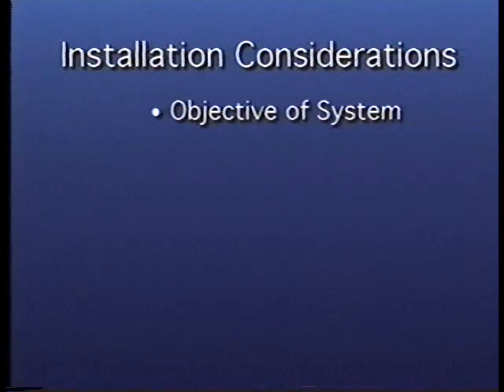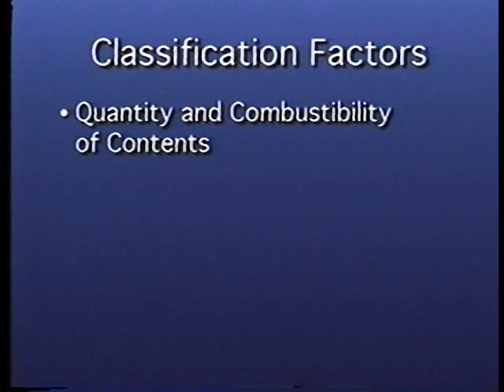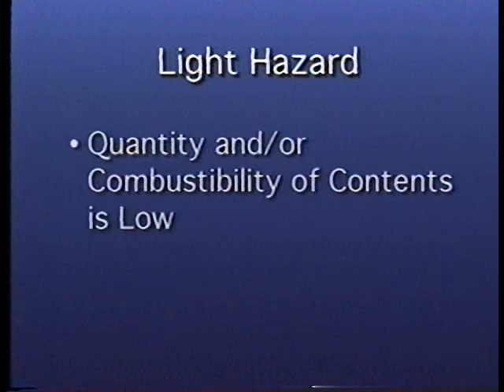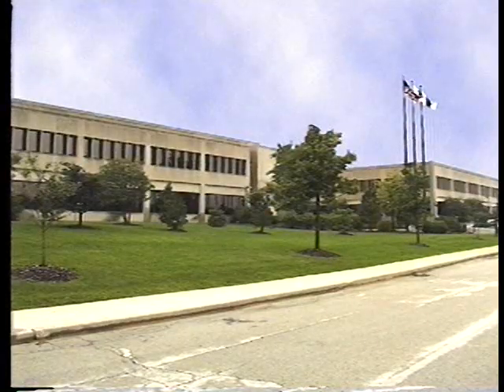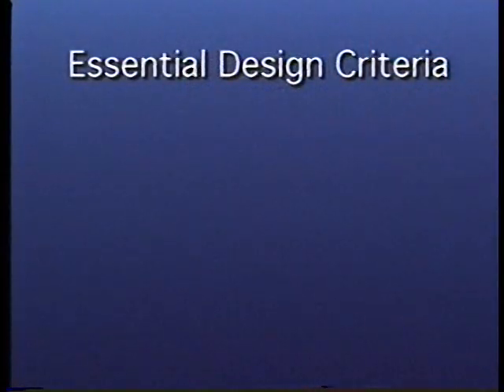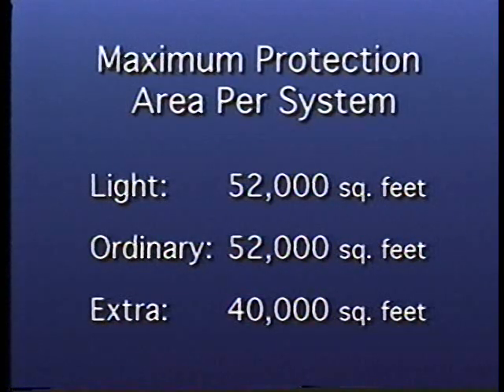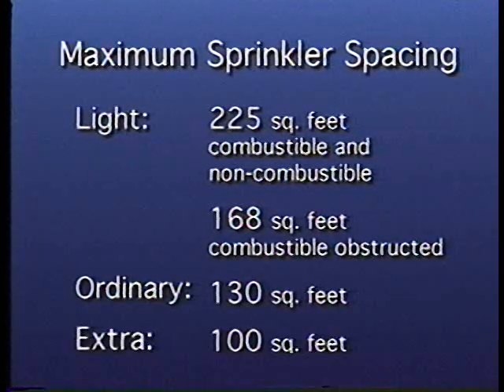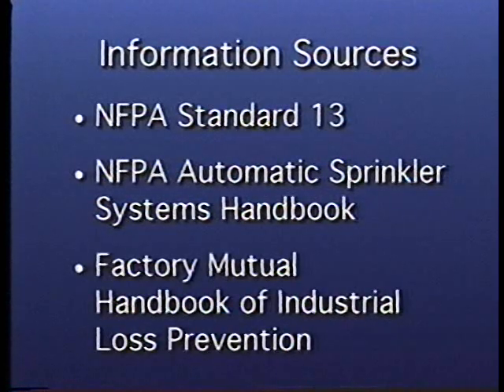스프링클러 교육2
미국의 NFPA 13스프링클러 기준에 대한 강의입니다.